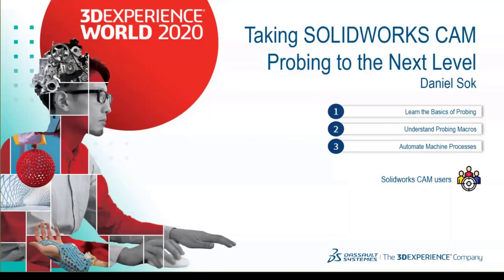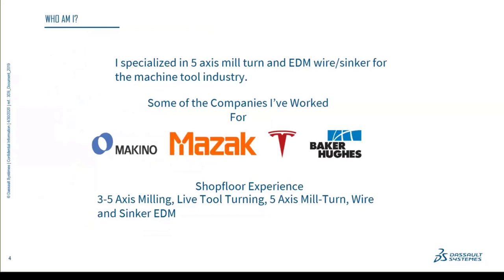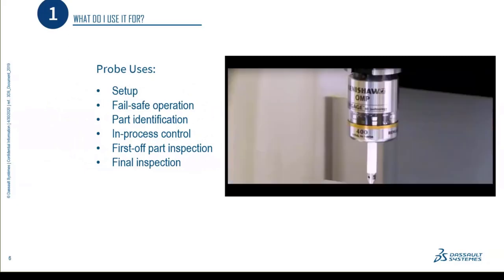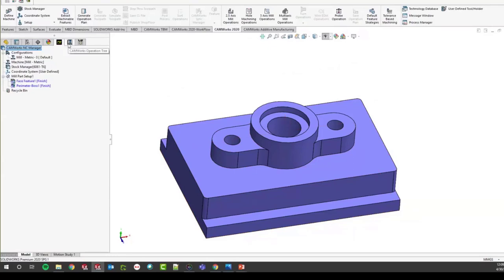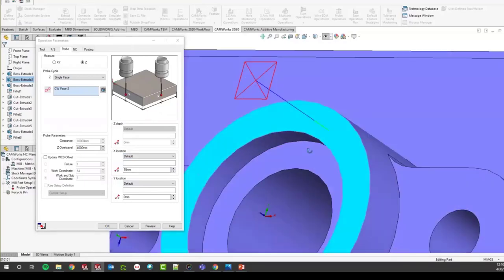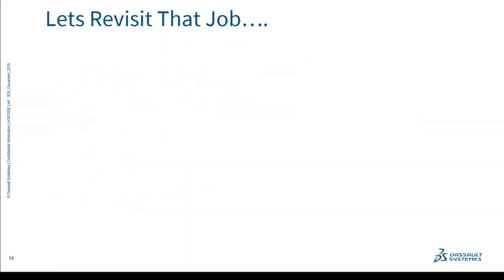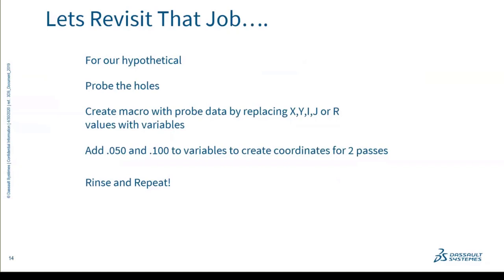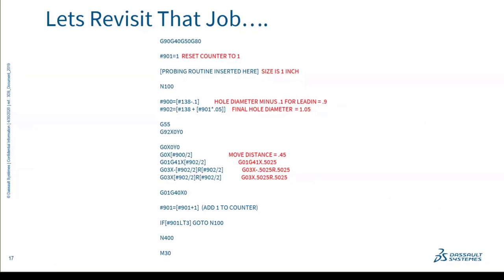Taking SOLIDWORKS CAM Probing to the Next Level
Hosted on 4/30/20 By Dan Sok

We will explain probing and cover the basic macros. By showing how probing works and understanding the data it stores in the machine tool, we can begin incorporating statements into our code. We will cover examples of routines and macros that, when used with probing, enables lights-out machining.